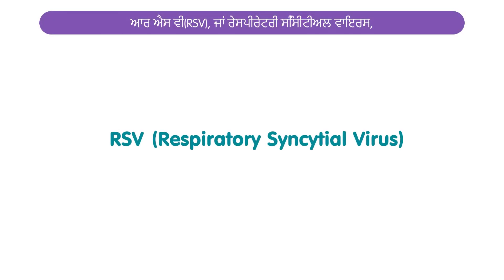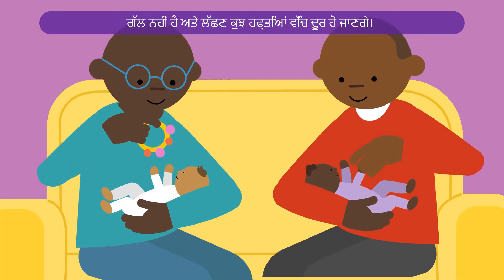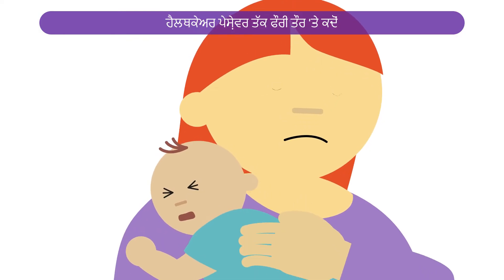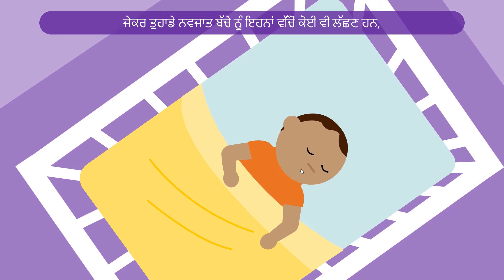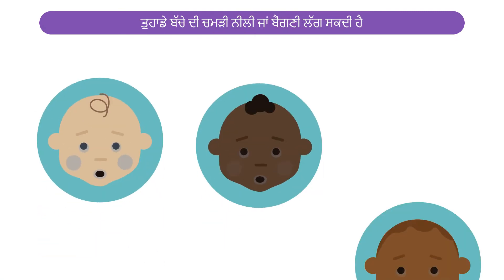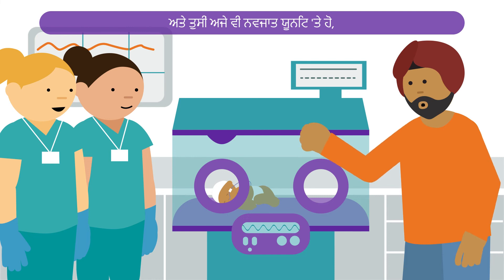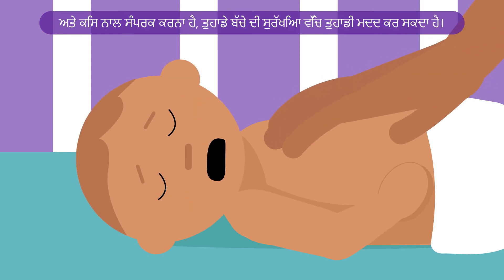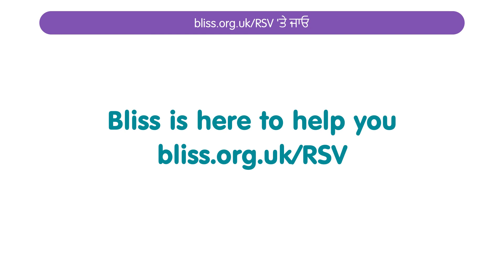Respiratory syncytial virus (RSV) - Punjabi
Find out more about Respiratory Syncytial Virus (RSV), prevention, symptoms, and treatment.

You know your baby best. If you are worried, reach out this winter.